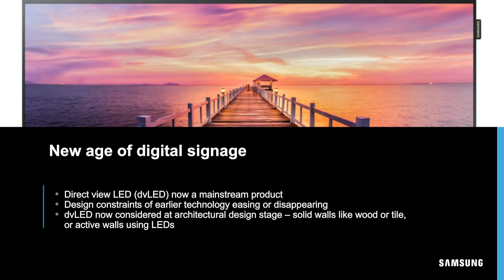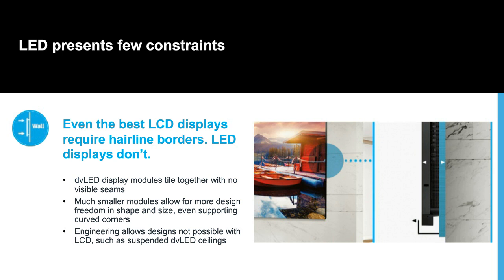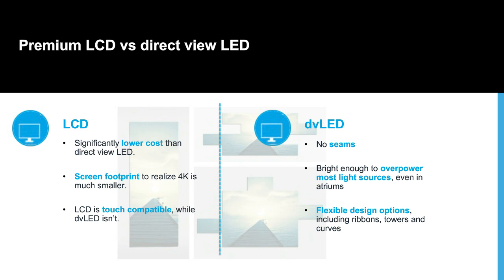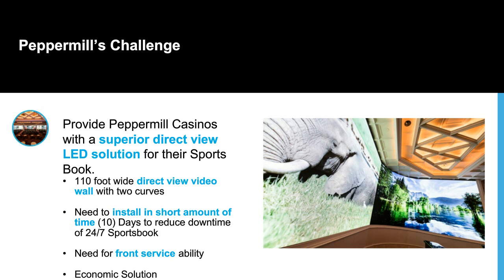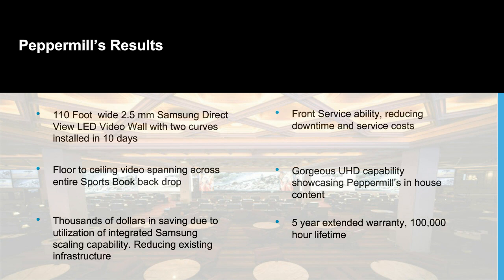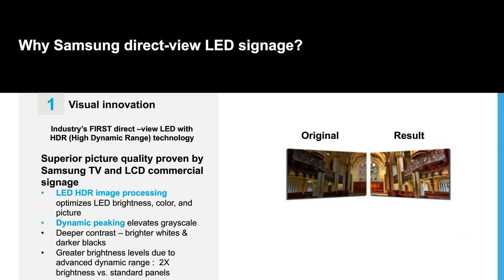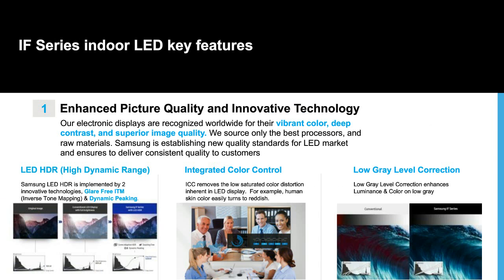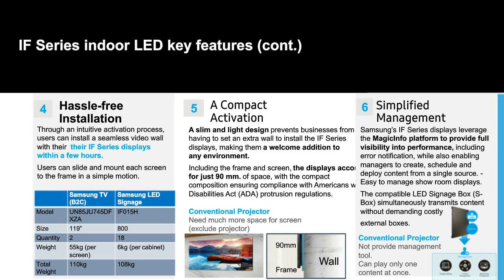The Game-Changing Power of Giant LED Video Displays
Big, beautiful LED displays transform the video viewing experience from passive to immersive,
making LED screens a unique way to tell stories and enhance customer engagement. This has
applications in many industries. Gaming and resort firm Peppermill Casinos has used curved
displays stitched together into a massive video fabric to reinvent the customer experience at its
sports book operations. The company built a 110-foot curved video wall in less than 10 days
that can be infinitely configured in combinations ranging from dozens of virtual displays of any
size to movie theater-like screens that fill the viewer’s field of view.
The reimagined space not only makes the room appear larger but offers customers a greater
choice of viewing options and gives Peppermill the flexibility to customize programming on the
fly. The unique experience is attracting more customers and keeping them longer in the casino.
The entire project was completed without disrupting daily sports book operations. In this
webinar, Peppermill representatives will share how the project was conceived, planned and
implemented without downtime and discuss the business outcomes. You’ll learn:
 How to use LED displays to create unique customer experiences;
 How Peppermill solved the challenges of integrating multiple displays into a seamless
whole; and
 How the adaptable, flexible LED wall is changing the way the company approaches
content and programming.